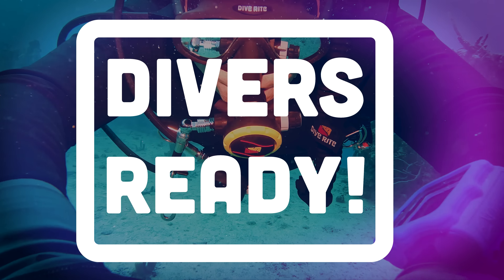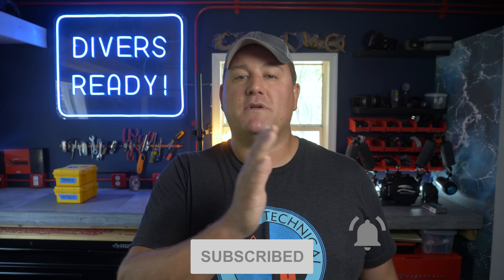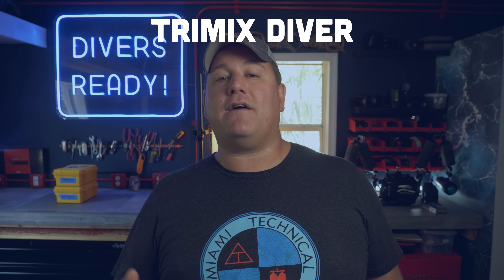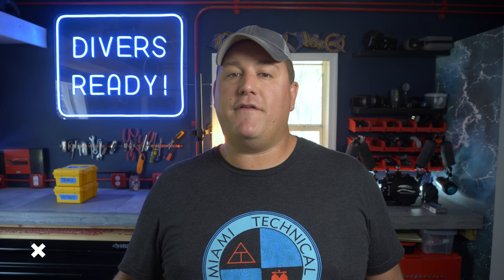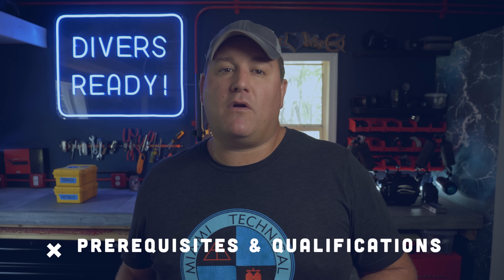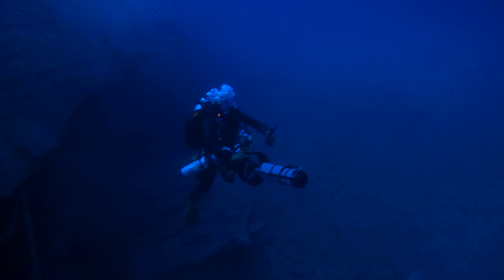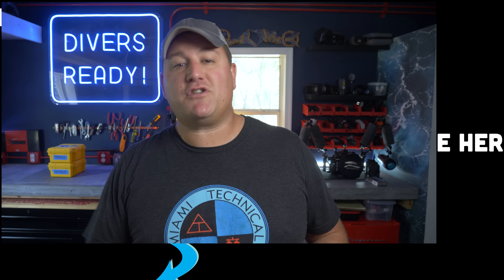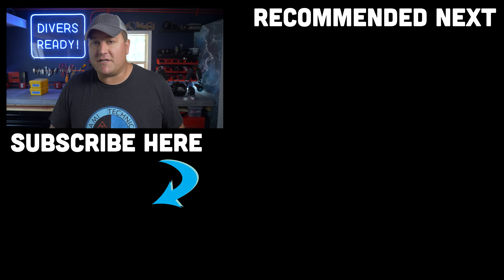Beat Narcossis with Trimix Diver: Your First Taste Of Helium!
Beat Narcossis with Trimix Diver: Your First Taste Of Helium! The 4th video in our series on the OC technical diver training progression and we are diving on Helium! It's time for Trimix everone!

We're going to be answering:

What are the prerequisites for Trimix diver training?
What can you expect to learn on your Trimix diver course?
Who is Trimix diver best suited for?

Trimix diving is safe... well, at least safer than diving to the same depth on Nitrox. The addition of Helium means less narcossis and therefore clearer thinking, which means better diving and better decision making. Whether you want to further your diving into caves, or deep wreck diving, the Trimix Diver course is going to give you the knowledge and skills required to make technical dives in the 45-60m/150-200ft range.

As before, I currently teach TDI's program of courses, so the dive standards mentioned in this video are a reflection of TDI. If you are considering an equivalent course from a different scuba diving training agency, it's best to reach out to your Instructor for their course standards.

D.S.D.O